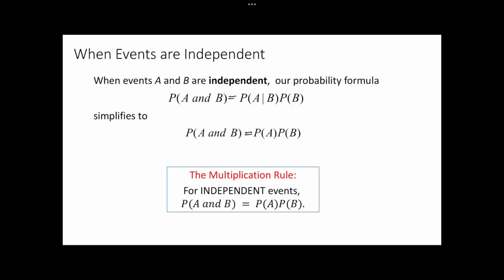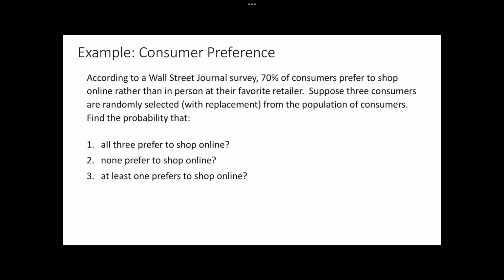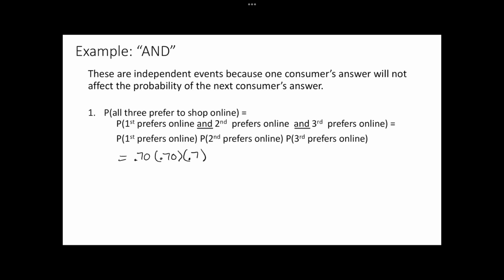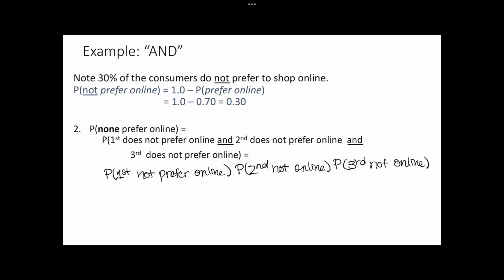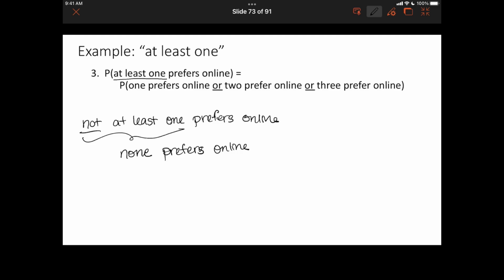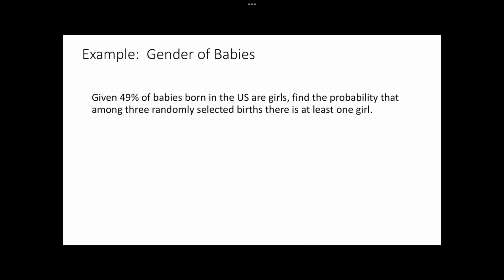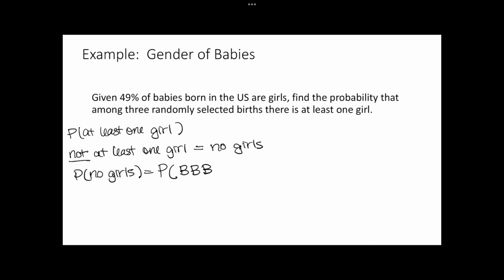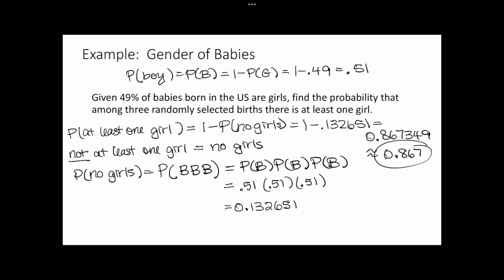Ch5h Multiplication Rule for Independent Events